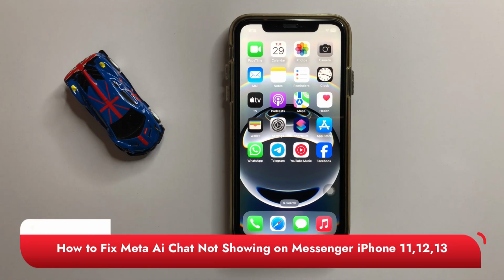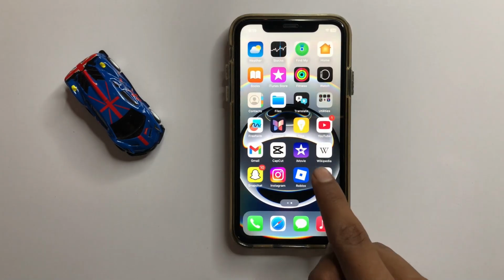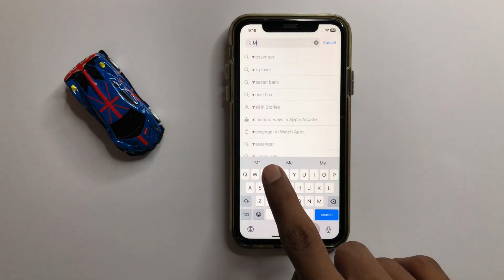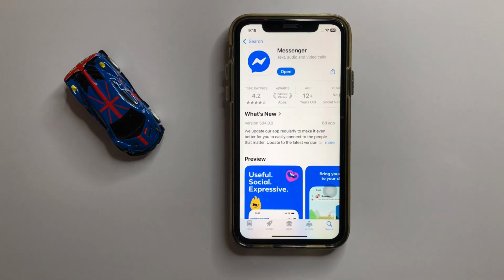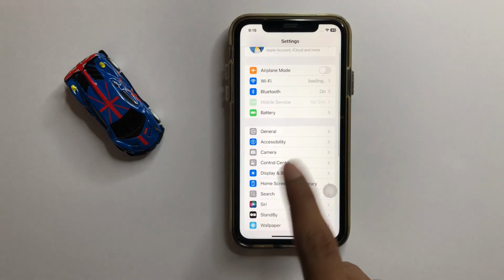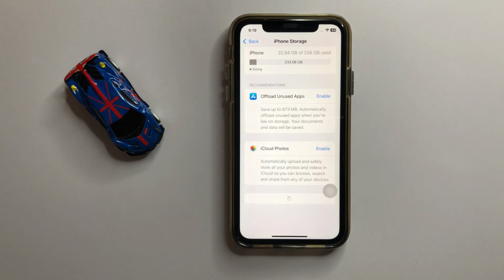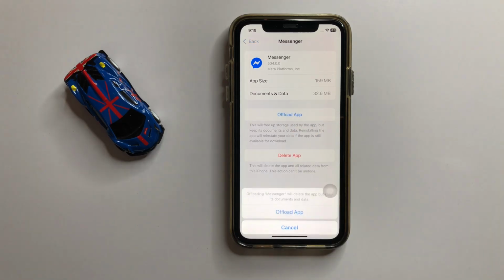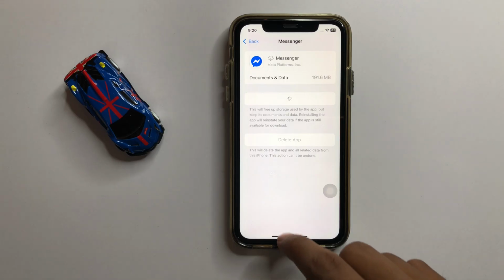How to Fix Meta Ai Chat Not Showing on Messenger iPhone 11,12,13 (2025)